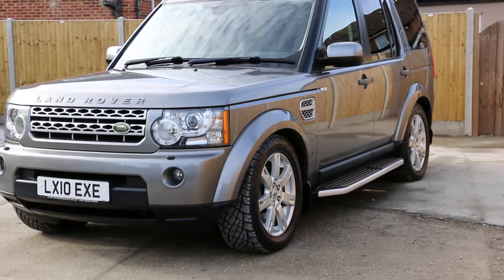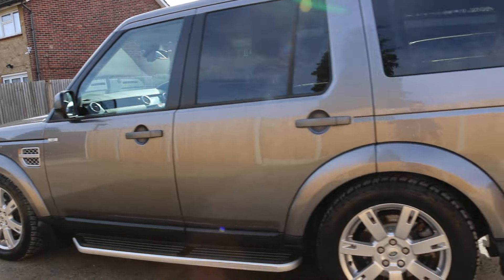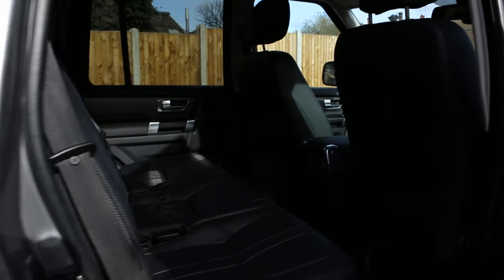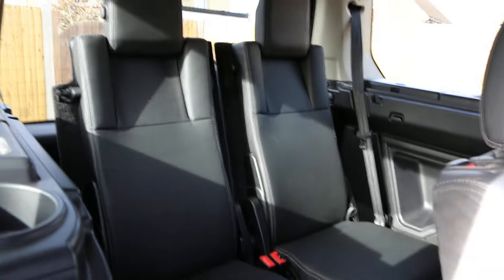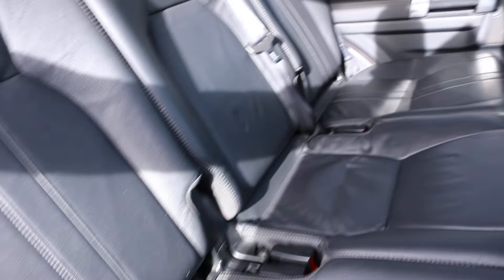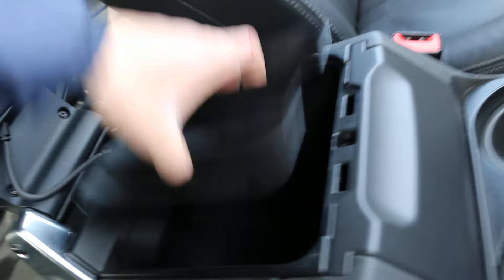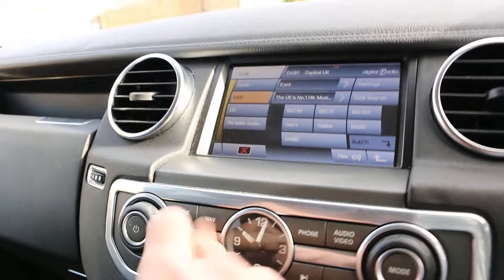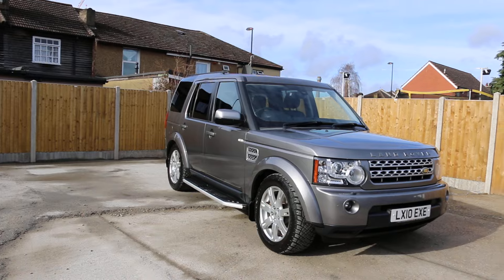DISCOVERY 4 - 3.0 TDV6 Turbo Diesel XS 6 Speed Auto 4x4 4WD 7-Seater Sat Nav LX10EXE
Metallic Stornoway Grey, Privacy Glass, Full Black Leather Interior, Satellite Navigation, Bluetooth, DAB Radio, Heated Seats, Front and Rear Parking Sensors, Keyless Drive, Harman Kardon Premium Sound System, AUX/USB/iPod Connection, Air Conditioning, 2-zone Climate Control, Electric Windows/Folding Mirrors, PAS, ABS, Traction Control, Adjustable Terrain and Ride Height, Front and Side Airbags, ISOFIX Child Seat Preparation, Multi Function Steering Wheel, Auto Dimming Rear View Mirror, 7 Seats, 7x Three Point Seat Belts, 7x Headrests, Centre Armrest, Split Folding Rear Seats, Roof Rails, Auto Bi-Xenon Headlights, Headlamp Washers, Front Fogs, 19in Land Rover Alloys, Remote Land Rover Alarm, Only 73,000 Miles, Full Service History, 6 Stamps in Service Book, Costs £44,000 New and Has over £3,000 of Extras, Can Achieve over 34 MPG. Better value than SE or HSE. Every Vehicle is Subjected To a Rigorous RAC Approved 82 Point Buysure Inspection and is supplied Fully Serviced With a RAC Platinum Parts and Labour Warranty, 1 Years MOT, 12 Months RAC Roadside Assistance including home start and HPI Checked, 4 Years RAC Platinum Parts and Labour Warranty Available, Over 200 Cars in Stock, Finance Available, No Deposit Required, Part Exchange Available. McCarthy Cars Are RAC Approved and Highly Recommended By Them, Have Complete Peace Of Mind With The McCarthy Cars and RAC Buysure Programme. Available extras include Privacy Glass, Bluetooth, Sat Nav, DAB Radio, Front and Rear PDC Parking Aids, Leather Interiors and Heated Seats. McCarthy Cars are a Multi Award Winning Car Dealership and Most Loved Business in Croydon. McCarthy Cars, A Family Run Business Established Over 40 Years Ago, Open 7 Days a Week.